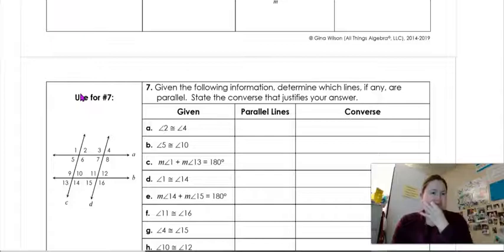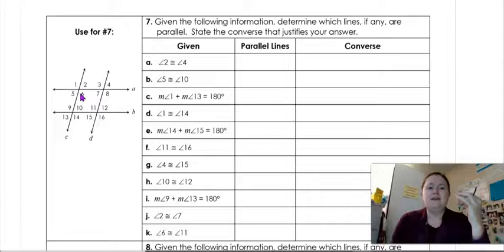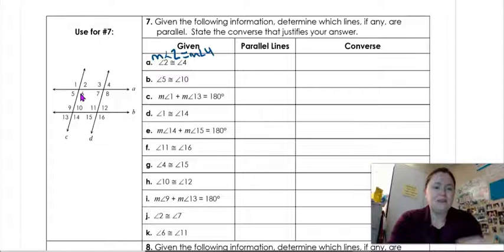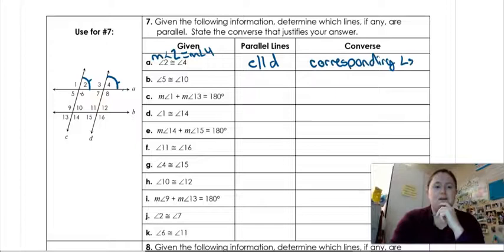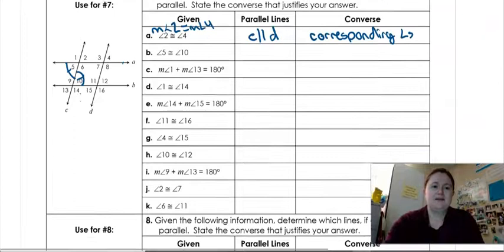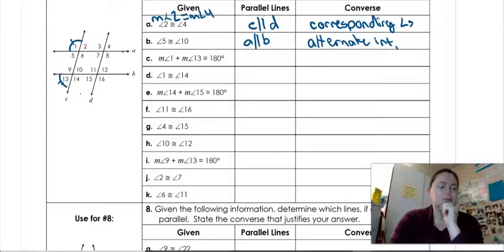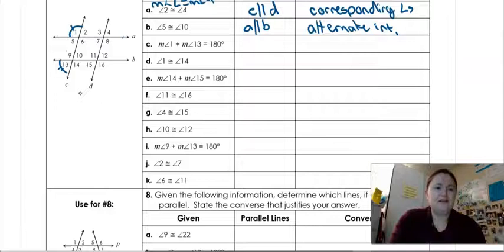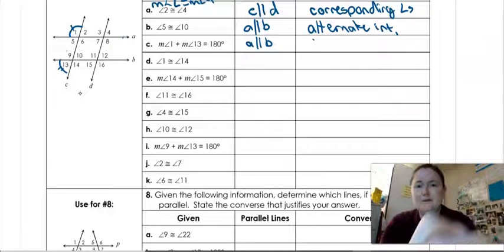Prove Parallel example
Example of justifying why lines are parallel.